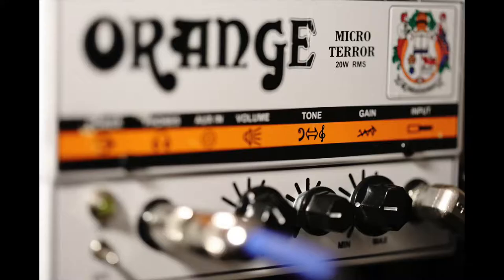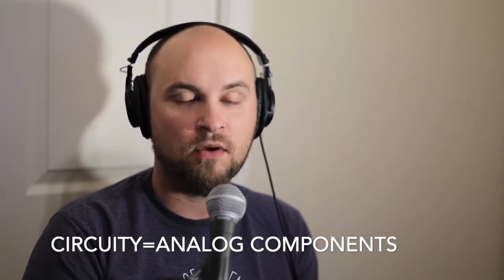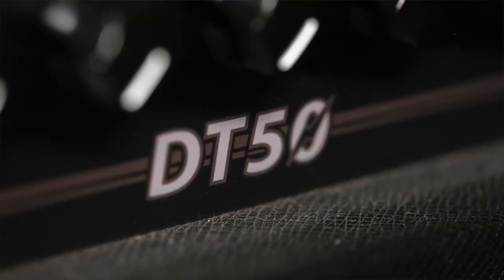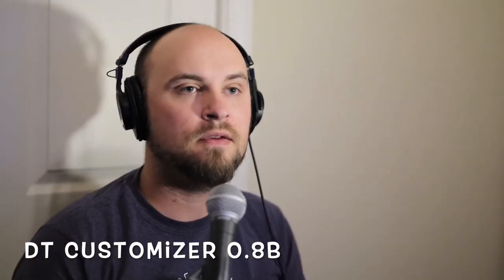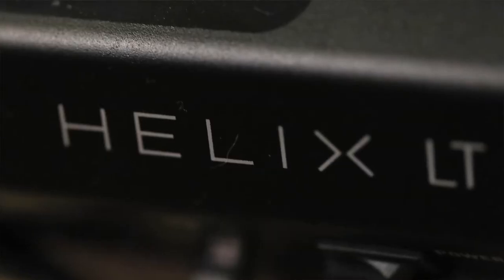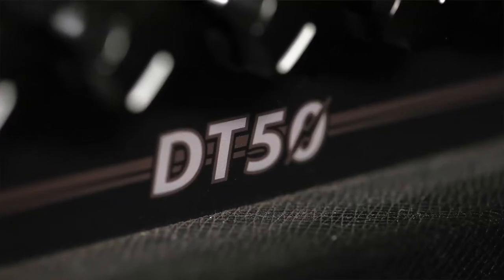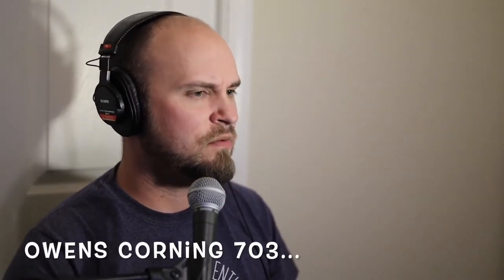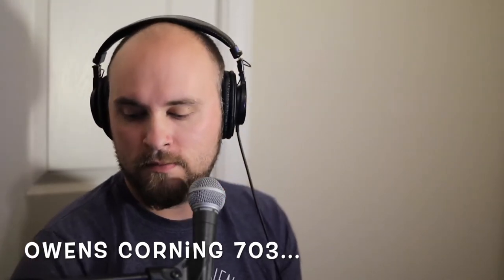How I Use The Helix And The DT 50 Together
A video detailing how I incorporate the amps and effects of the Line 6 Helix, into the Power amps and Speaker Simulation of the Line 6 DT 50. A truly convincing match. Lots of amp and speaker demos. Skip to about the 18 min mark to hear the demos and bypass my explanation.